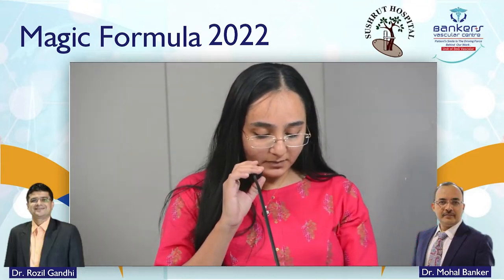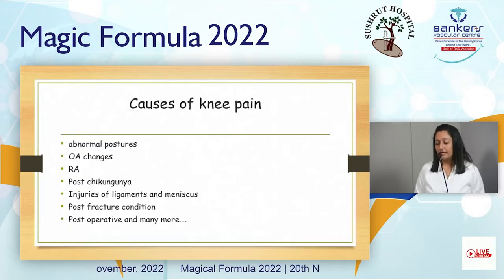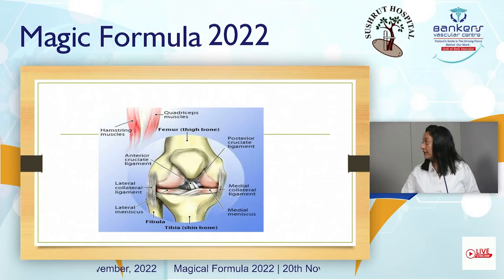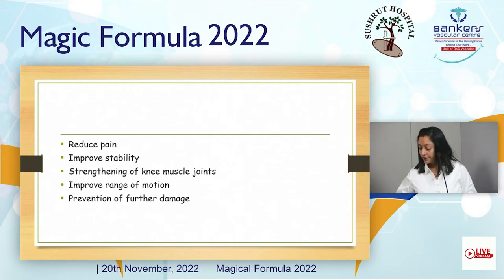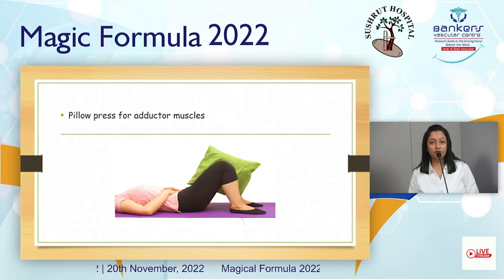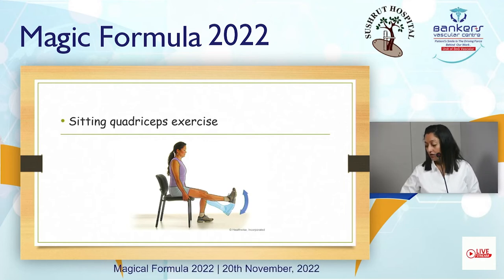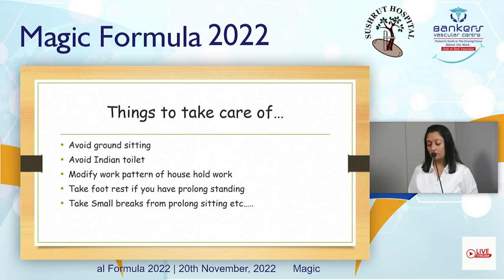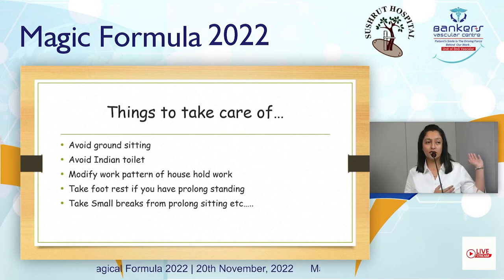Physical therapy for knee joint by Dr Abhilasha Thakkar magical formula 2022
Banker’s Vascular Centre ( Unit Of BnG Vascular ). It provides advanced non-invasive painless treatments for terminal vascular ailments such as knee pain, heel pain, tendon-achilletis, frozen shoulder, tennis elbow, varicose vein, vascular malformation, uterine fibroids and SIRVA. The centre specializes in Genicular Artery Embolization, MSK Embolization, Varicose Vein Treatment, Uterine Artery Embolization, and Absolute Ethanol Embolization.

Banker Vascular offers non-surgical treatments for every part of your body, including knee, heel, shoulder, and elbow pain. Dr. Mohal Banker is also a varicose vein expert, having completed over 12000 non-surgical varicose vein operations.

We provide a wide range of non-surgical treatments for:

⚕️ 𝙂𝙚𝙣𝙞𝙘𝙪𝙡𝙖𝙧 𝘼𝙧𝙩𝙚𝙧𝙮 𝙀𝙢𝙗𝙤𝙡𝙞𝙯𝙖𝙩𝙞𝙤𝙣 𝙁𝙤𝙧 𝙆𝙣𝙚𝙚 𝙏𝙧𝙚𝙖𝙩𝙢𝙚𝙣𝙩
⚕️ 𝐏𝙡𝙖𝙣𝙩𝙖𝙧 𝘼𝙧𝙩𝙚𝙧𝙮 𝙀𝙢𝙗𝙤𝙡𝙞𝙯𝙖𝙩𝙞𝙤𝙣 𝙁𝙤𝙧 𝙃𝙚𝙚𝙡 𝙋𝙖𝙞𝙣 𝙏𝙧𝙚𝙖𝙩𝙢𝙚𝙣𝙩
⚕️ 𝐏𝐚𝐢𝐧 𝙀𝙢𝙗𝙤𝙡𝙞𝙯𝙖𝙩𝙞𝙤𝙣 𝐅𝐨𝐫 𝙎𝙥𝙤𝙧𝙩𝙨 𝙄𝙣𝙟𝙪𝙧𝙞𝙚𝙨 , 𝙎𝙝𝙤𝙪𝙡𝙙𝙚𝙧 𝙋𝙖𝙞𝙣 , 𝙏𝙚𝙣𝙣𝙞𝙨 𝙀𝙡𝙗𝙤𝙬 , 𝙉𝙚𝙘𝙠 𝙥𝙖𝙞𝙣

🏥Bankers Vascular Centre ( Unit Of BnG Vascular ) : 3rd Floor, RJP House, Near Gopi Restaurant, Opp. Scarlet Heights Apartment, Anandnagar Road, Satellite, Ahmedabad-380015 (Gujarat)